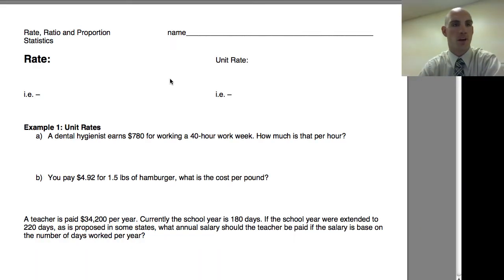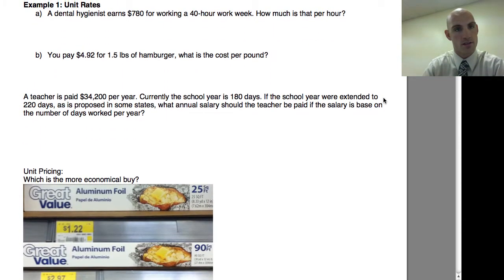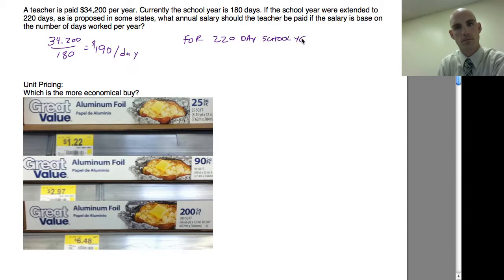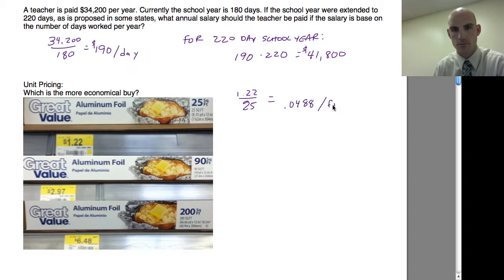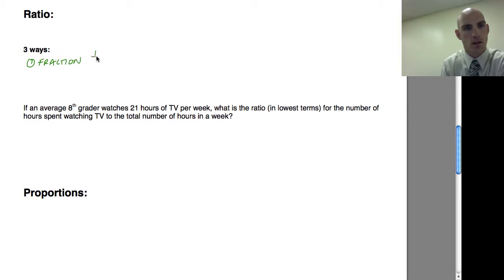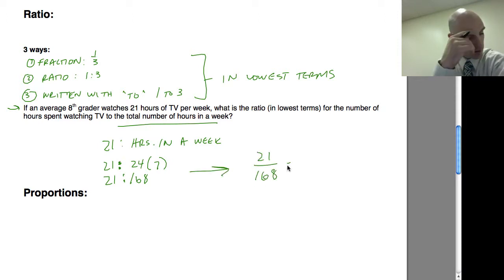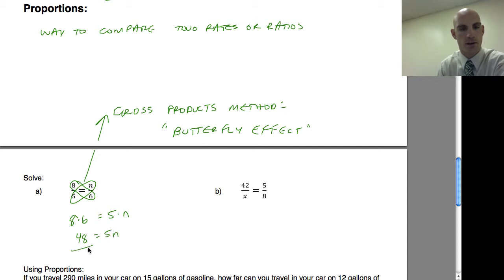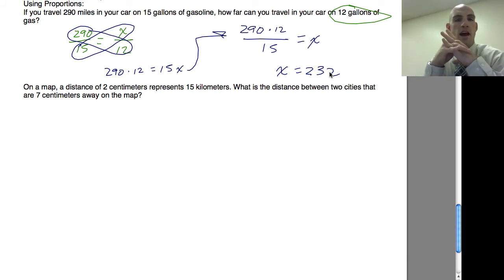Rates, Ratios, Proportions.mp4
In this video, I will show you how to use ratios, rates and proportions to solve problems.